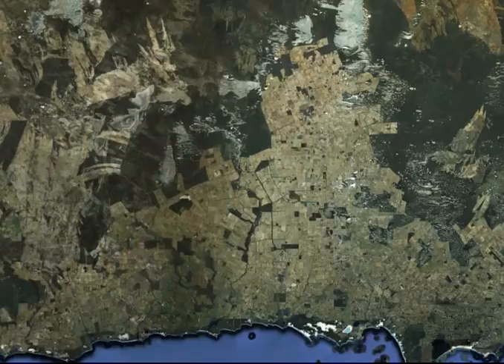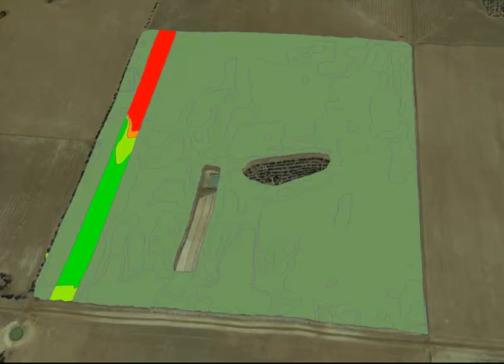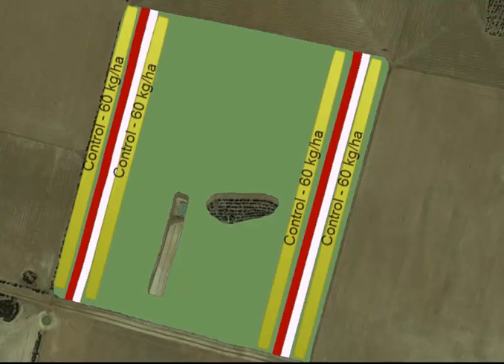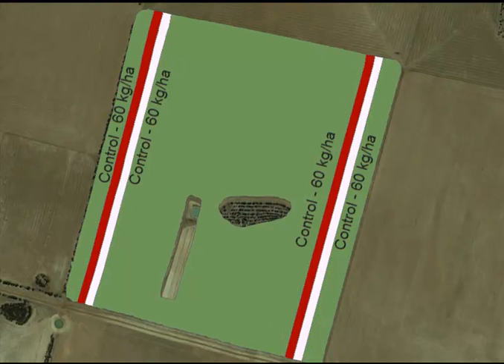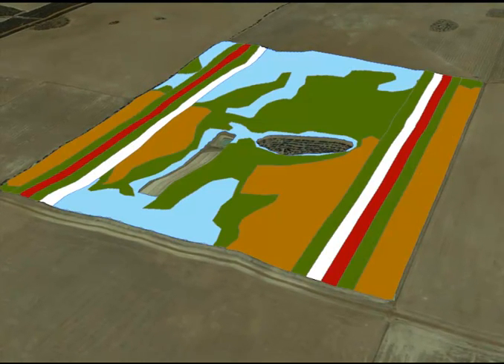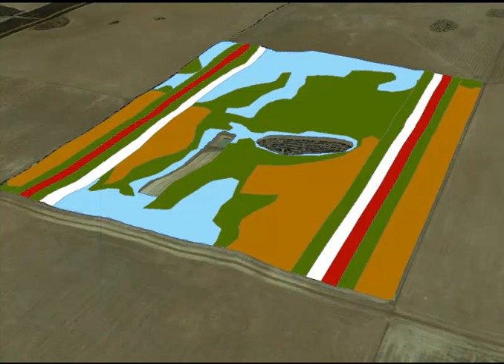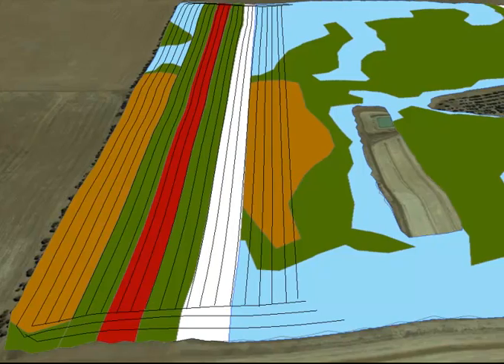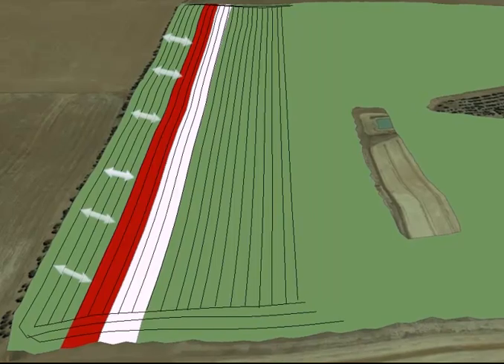Design of on Farm Trials using Precision Agriculture Equipment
This You Tube gives detailed instructions on trial design for on-farm trials.  It is aimed at using farm scale precision agriculture machinery to implement the trial, collect yield data and interpret results.  It covers important tips on trial design and layout so that you can be confident of your trial results.  This is must watch if you are planning any on farm experiments or precision agriculture variable rate applications.